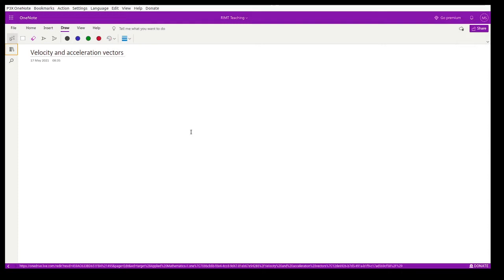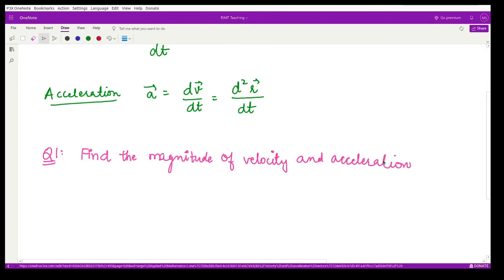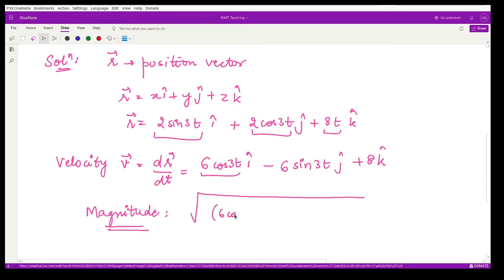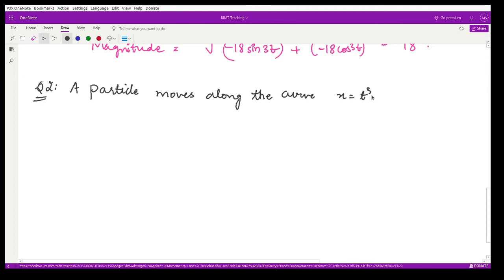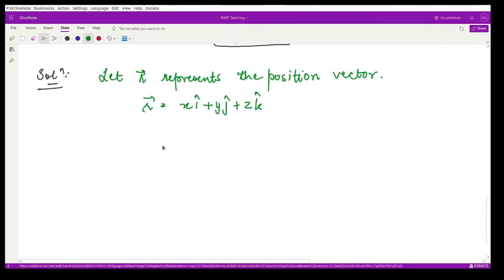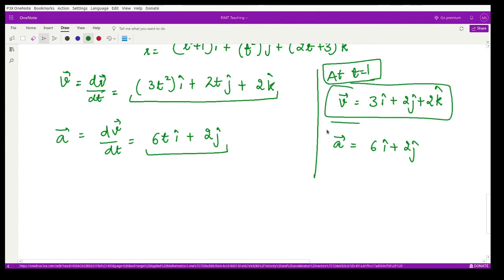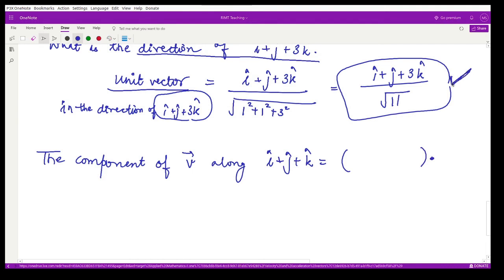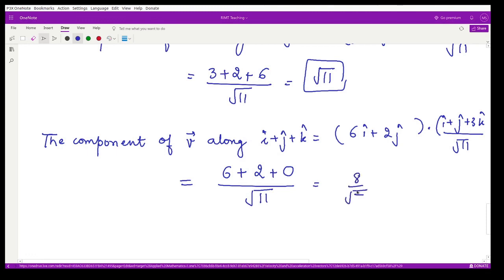Lecture 3: What are velocity and acceleration vectors?